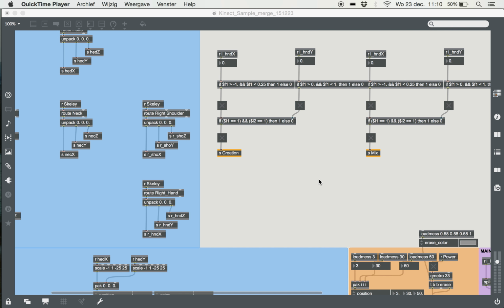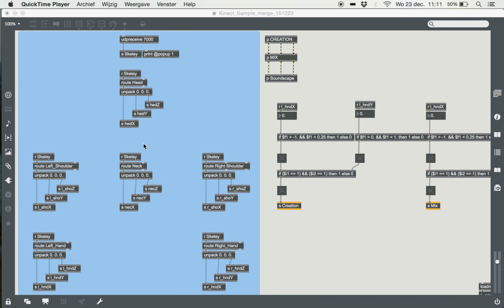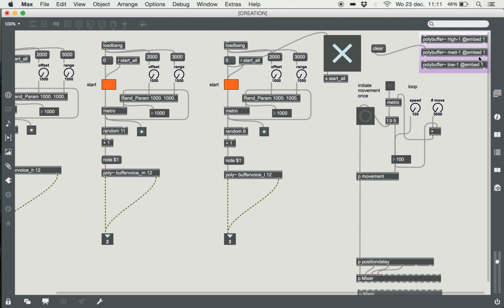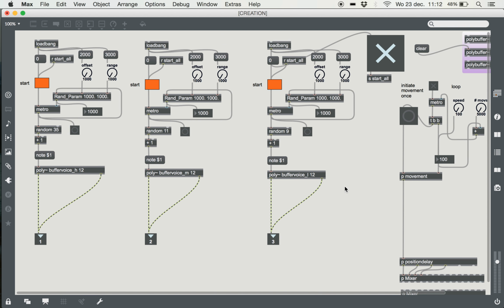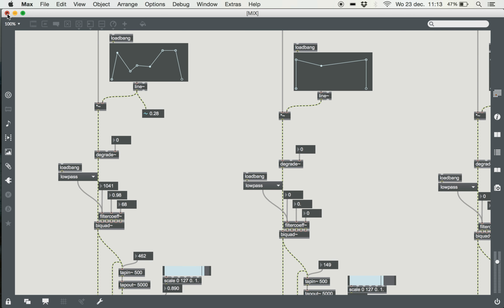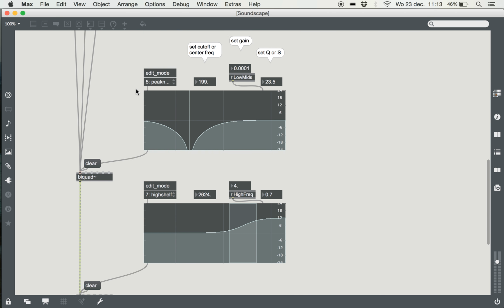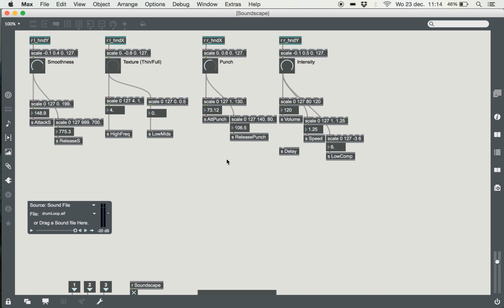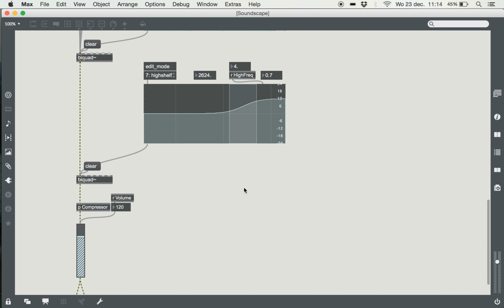johnson devos code